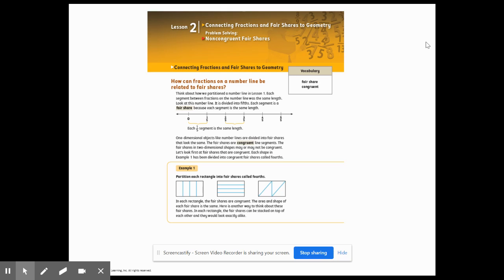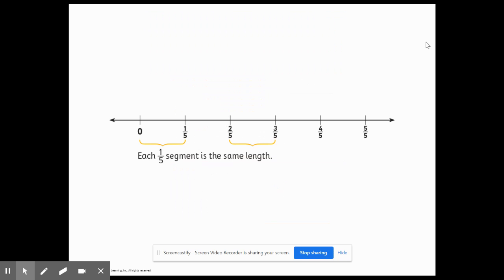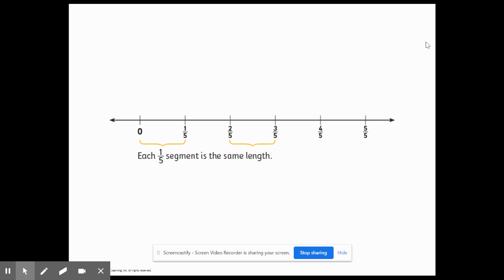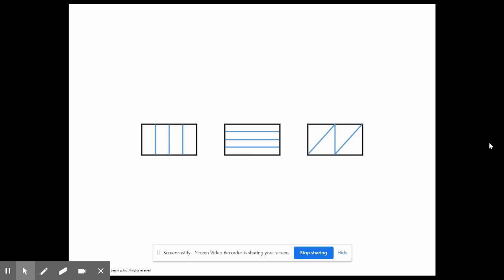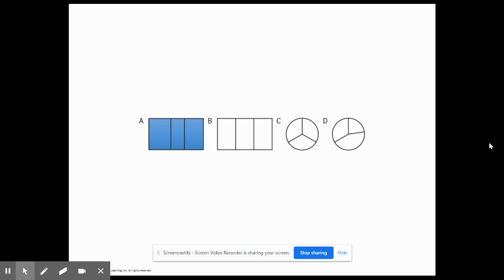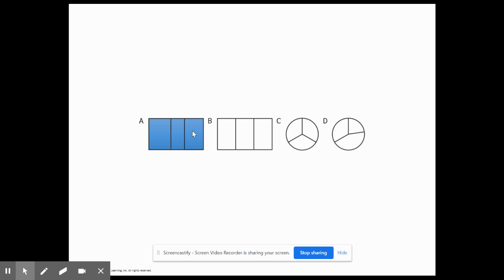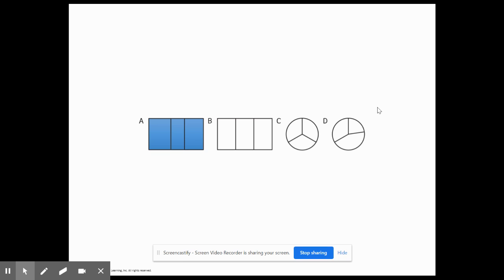U1 Lesson 2 Part 1